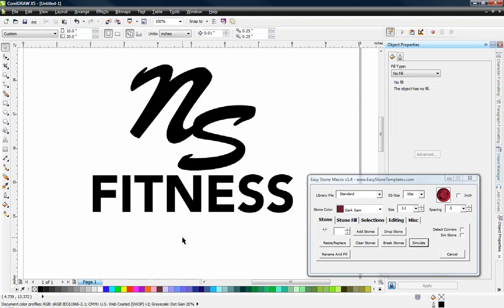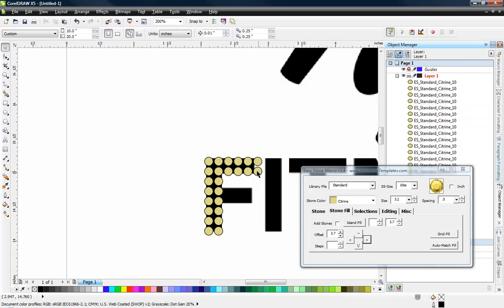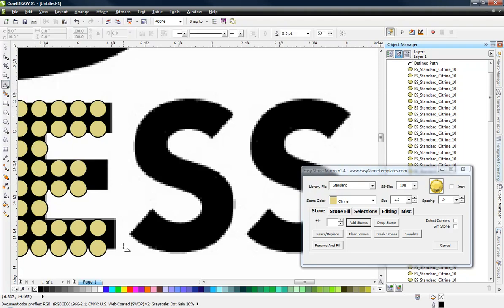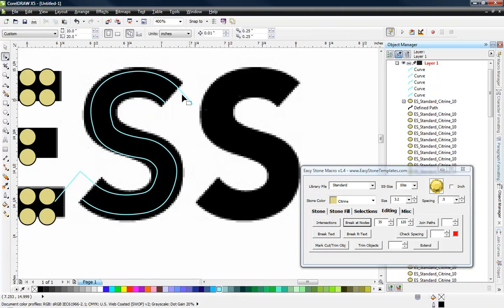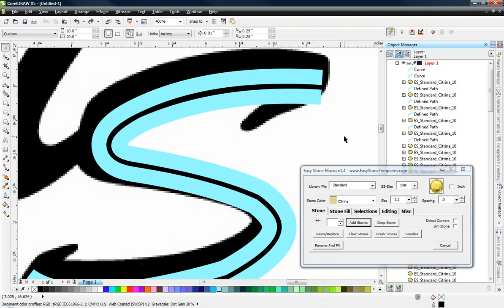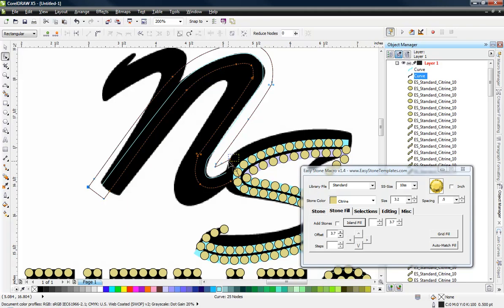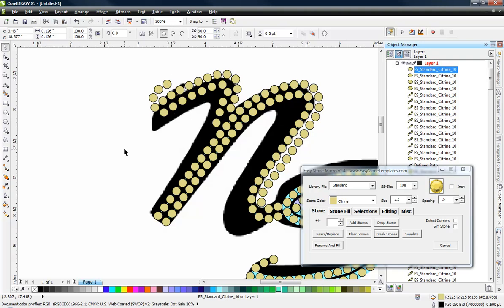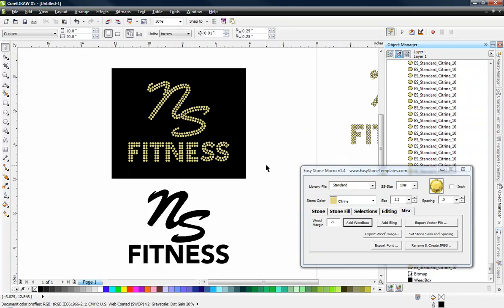Easy Stone™ Macro - Real Word Logo NS Fitness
Another "REAL WORLD LOGO" We are going to be having a series of these projects where we show you start to finish REAL WORLD LOGOS so you can incorporate the techniques we demonstrate to create your own logos.